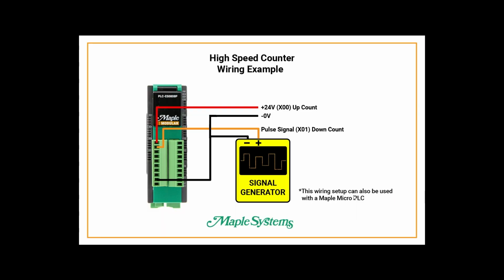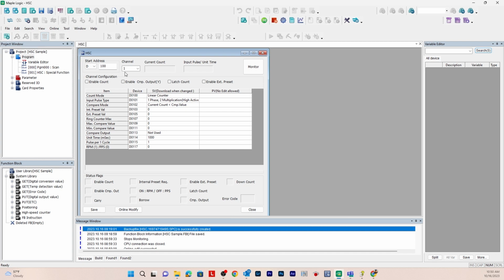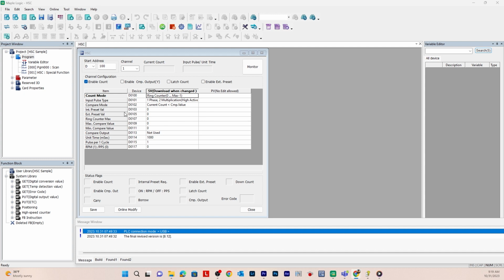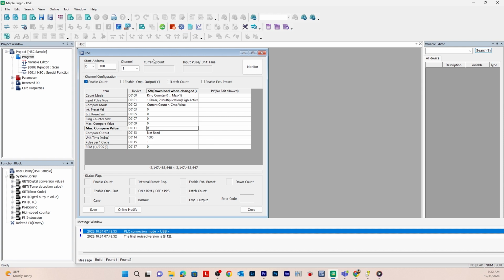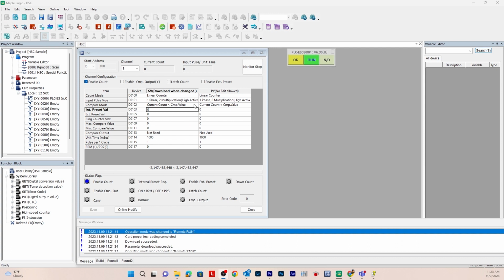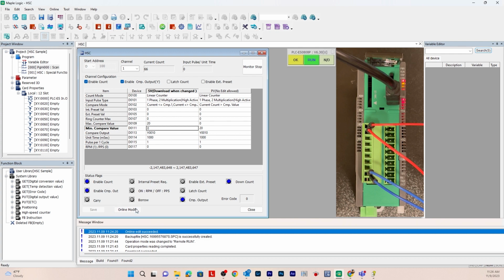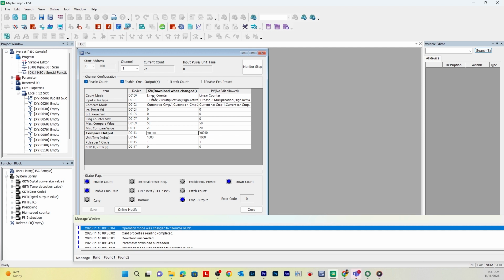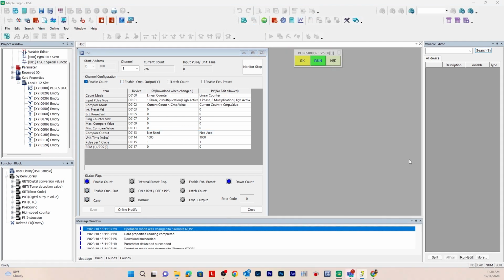How to Program a High Speed Counter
This video will cover the configurations for using the built-in High Speed Counter for the Maple PLC's (Maple Modular) and (Maple Micro) in the PLC Programming Software (MapleLogic).

0:00 Introduction
0:21 Overview
0:38 Wiring Diagram
1:09 Configuring a High Speed Counter
7:04 High Speed Counter IO Module
7:24 Online Communication
9:08 Live Data

SOFTWARE:
MapleLogic PLC Programming Software

HARDWARE:
Modular PLC